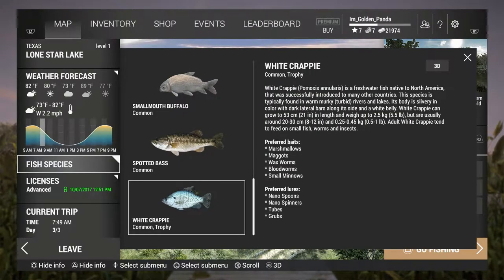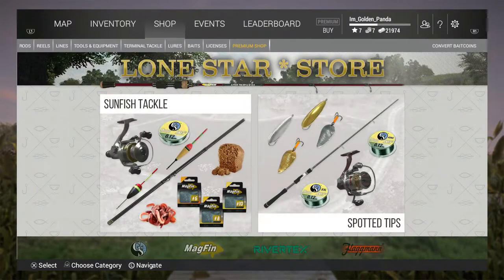FISHING PLANET BEGINNERS GUIDE TO TEXAS SPOTTED BASS